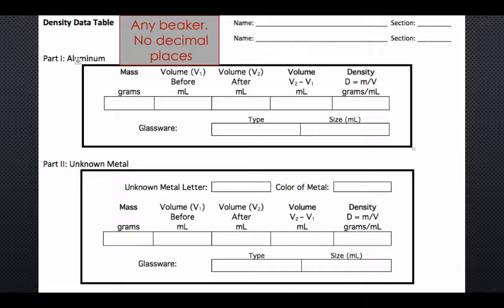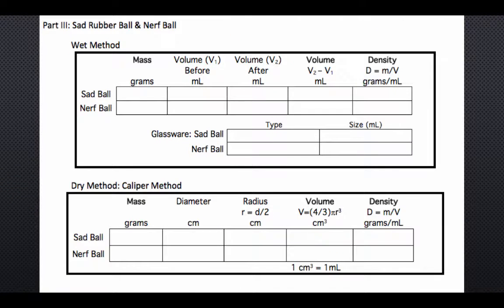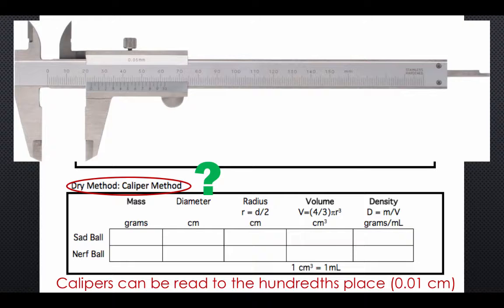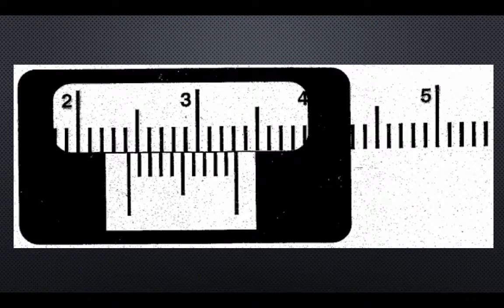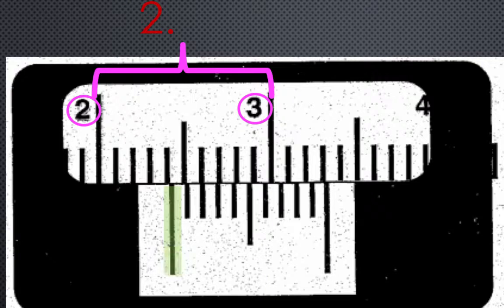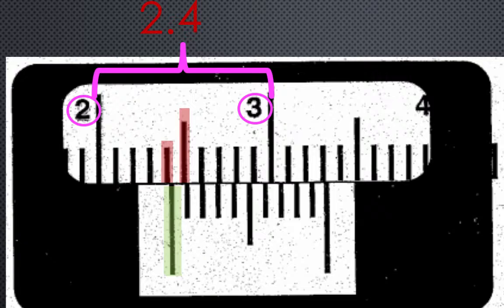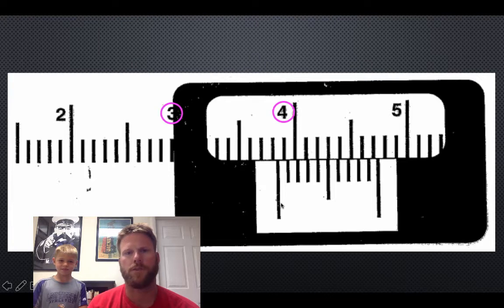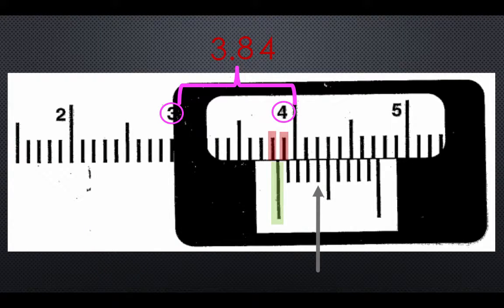L3 How to Read a Caliper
This video contains reminders about density data collection, but more importantly, the video explains how to read a caliper